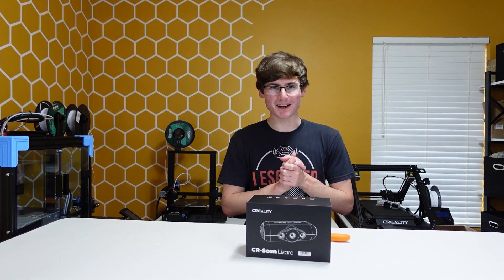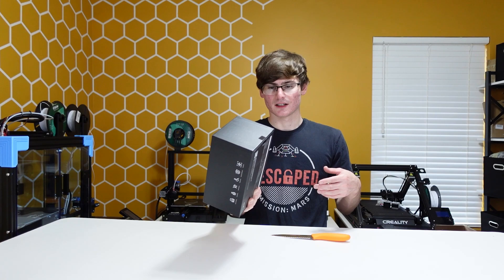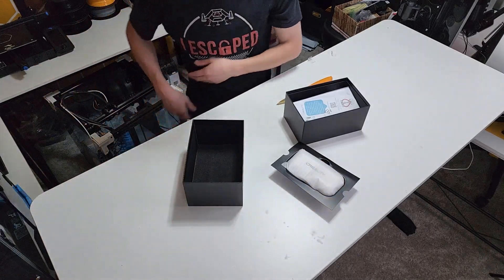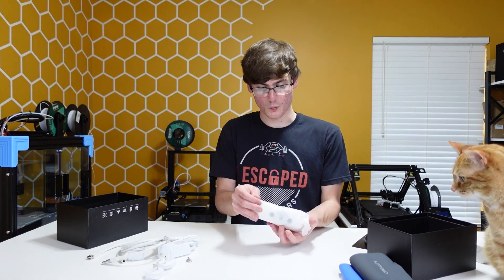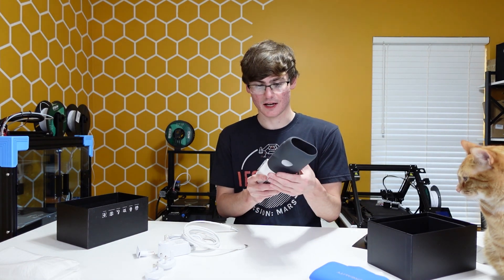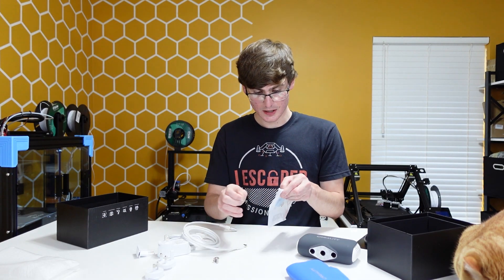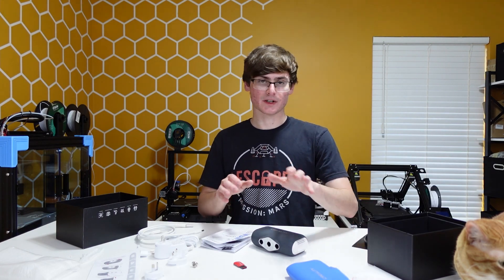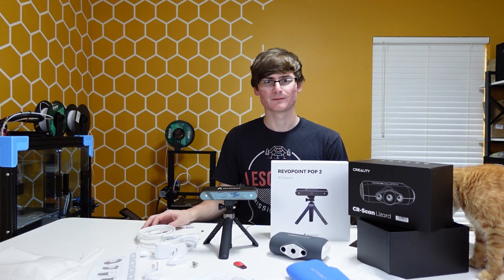Unboxing & First Look At The New Creality CR Scan Lizard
In this video I give you a first look and unboxing of the brand new Creality CR Scan Lizard which is the latest in home 3d scanner. This scanner is the latest in the 3d scanner lineup and today I show you what comes inside the box!

WizMaker P1